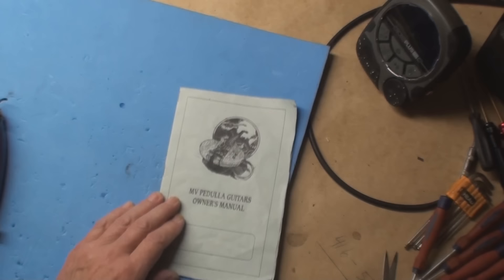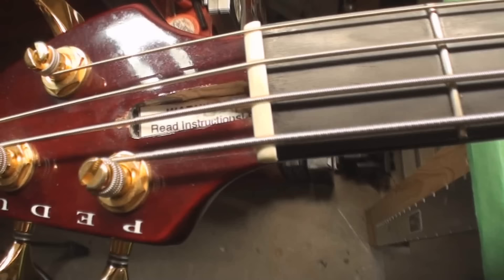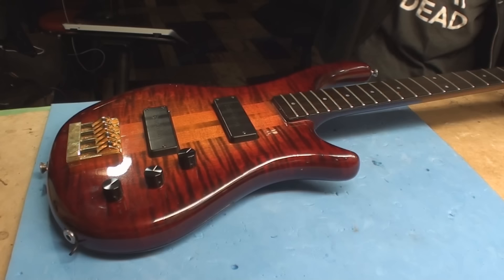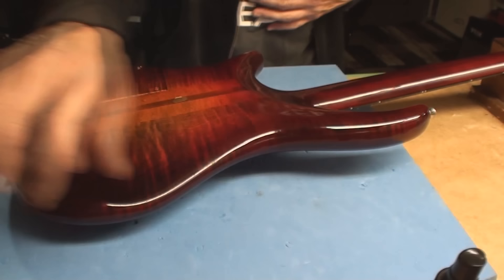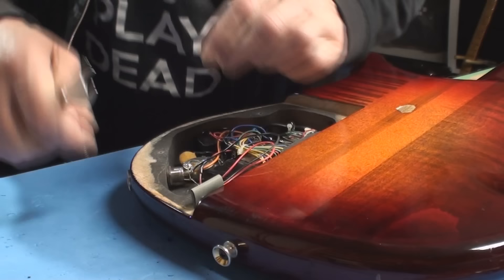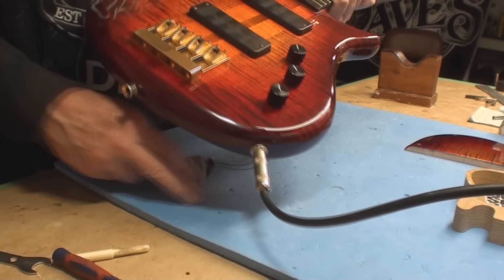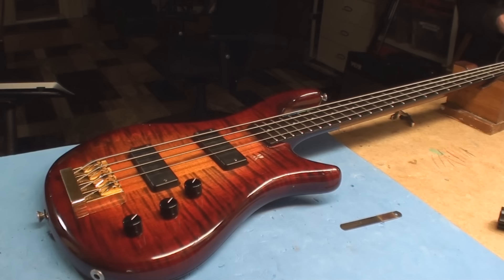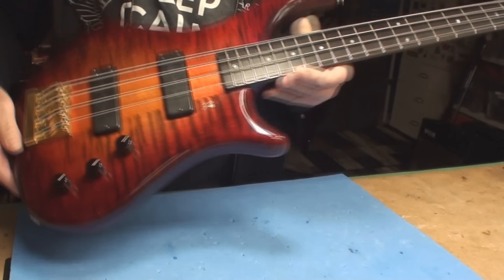Pedulla Bass Guitar I Am Without Words